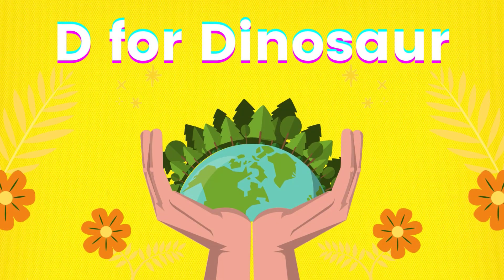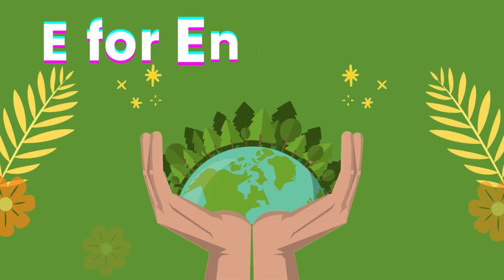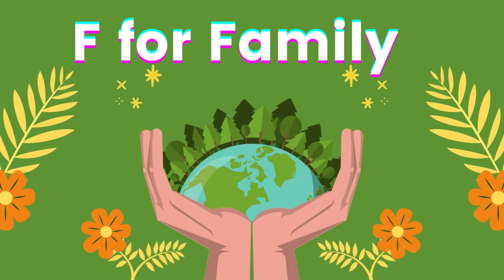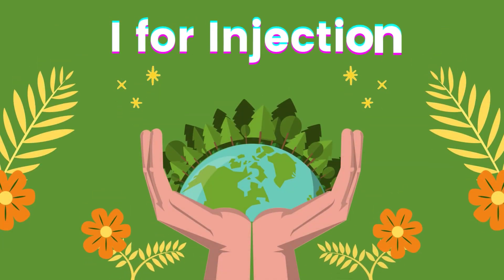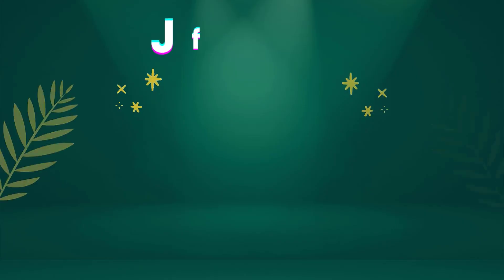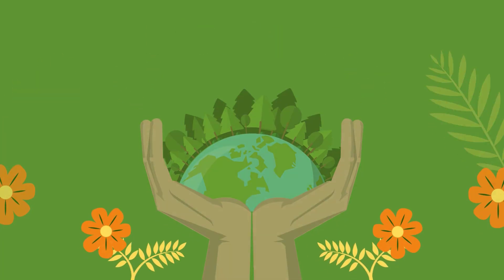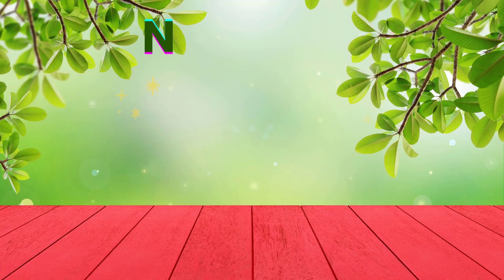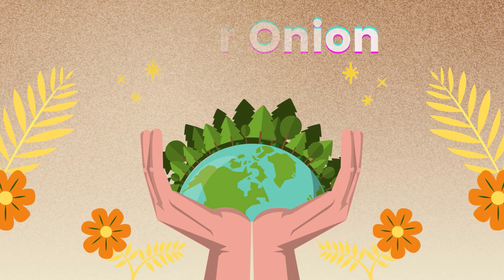A for apple B for ball,abcd, alphabet,अ से अनार,क से कबूतर, अ आ इ, कखग, हिन्दीस्वर, एबीसीडी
A fun video to teach kids as it covers Alphabet, Numbers, Social Science in an interactive way. This video is designed for preschoolers and primary school students. It's a perfect educational video for kids!

This video has to be one of the best educational videos for kids. I'm going to show you how to teach students on multiple topics like Alphabet, Numbers, and Social Science. All these topics are taught in a fun and interactive way. Your kids will be engaged throughout the video. You'll see that this video is entertaining and a great way to teach your kids things they

This is an educational video for kids. It teaches them about the Alphabet and Numbers. It also teaches them about Social Science. There's a lot of great information in this video that will be helpful for any child to learn.